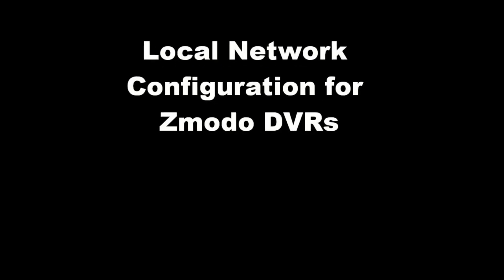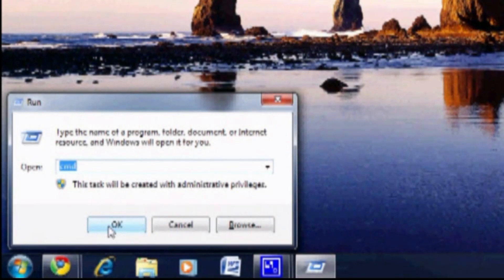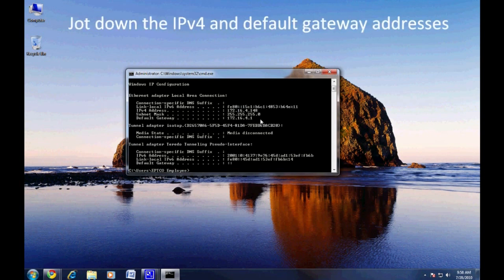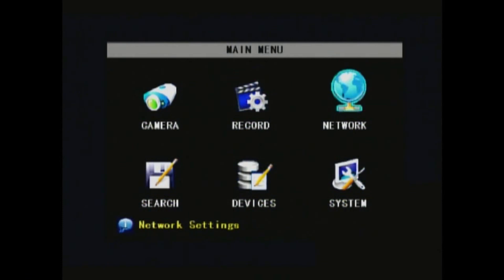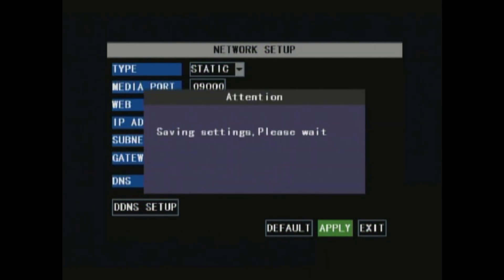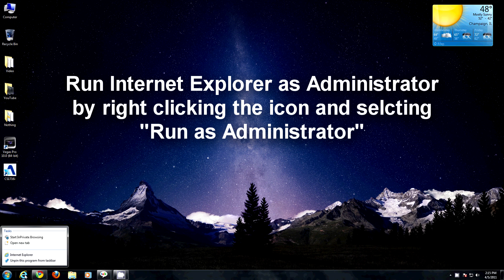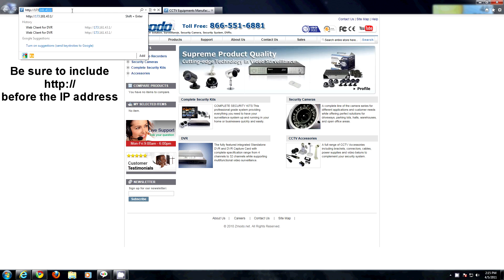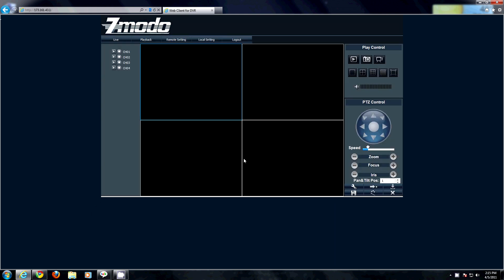Local Network Configuration for Zmodo DVRs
This goes through the process of setting up your Zmodo DVR to work on your local network.
Once this is finished, the user will be able to access the DVR from any computer on his or her local network and playback content stored on it.

for more information!